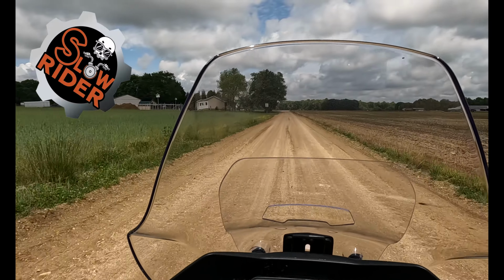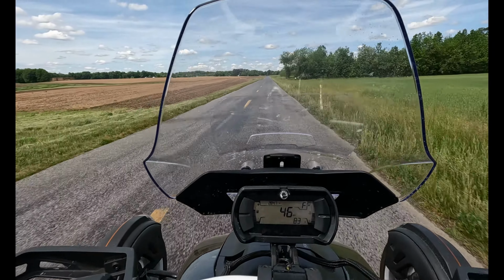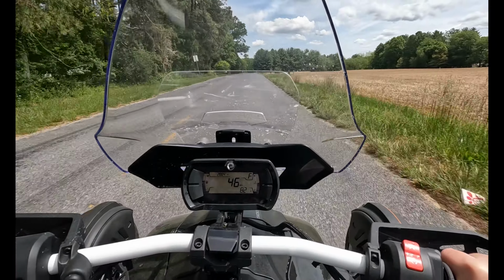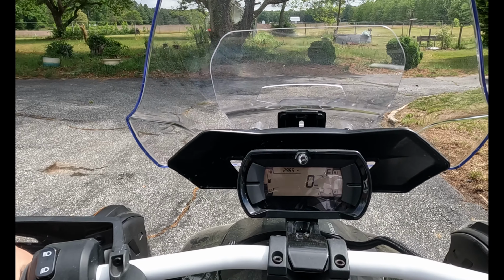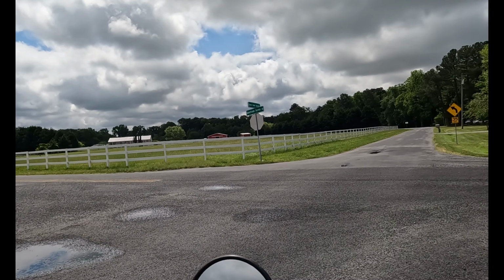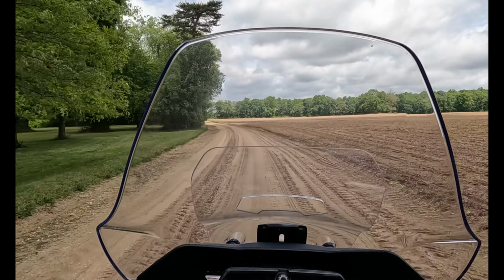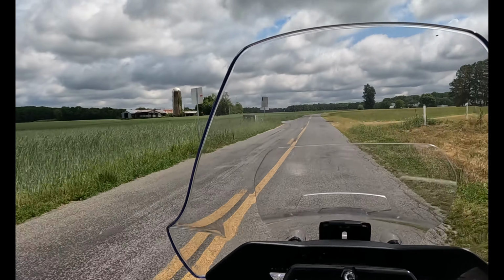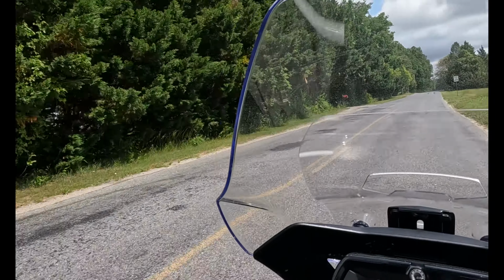Does the RYKER STEERING STABILIZER make a difference?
Watch this before spending your hard-earned money on an expensive steering stabilizer for the Ryker!

One of the most common complaints about the Can-Am Ryker is the instability of the steering on uneven roads. There are some snake oil or placebo cures out there, so in this video I find out the truth to the question: Is the steering stabilizer worth it? I also get temporarily distracted from the mission when I discover how fun rally mode is on dirt roads.